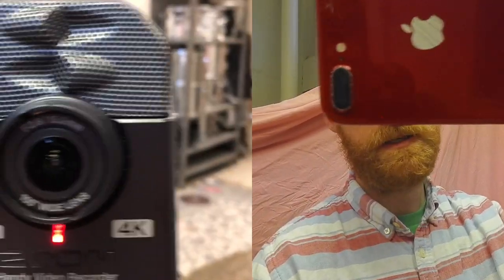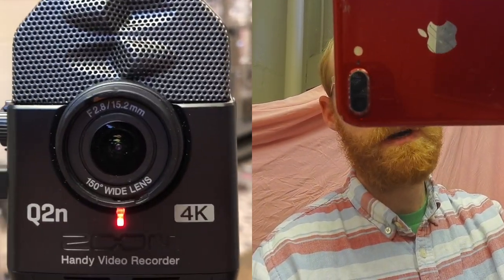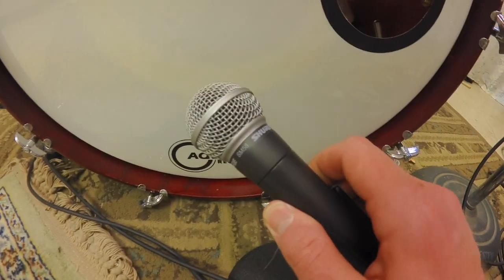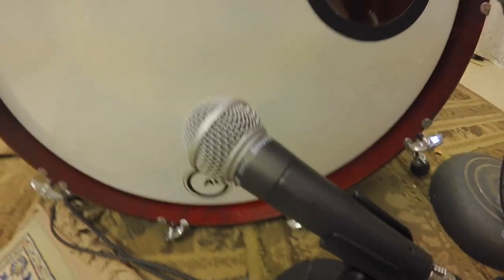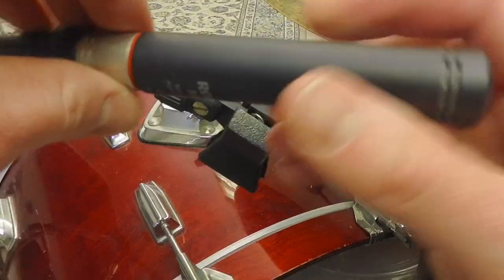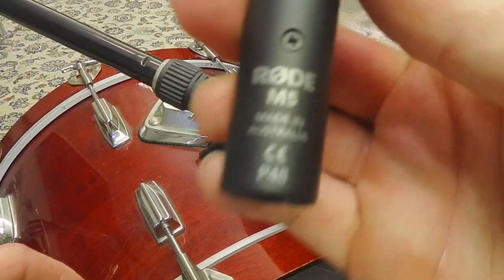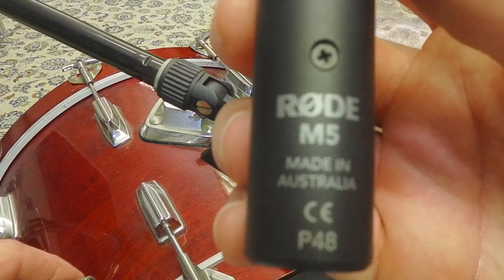What mics am I using?... depends on the video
You asked... I answer. It depends on which video that you check out, but it is one of these three options.

I like full mic set ups in other drummer videos. Maybe someday I'll have a fancy drum mic setup of my own. But for now, this works for me.

I also want to help other drummers and musicians out there know that they don't have to get so hung up on recording quality. Just press that red button on your phone and play some music. People will dig it. You don't need all the compression and EQing in the world to post your art. Just post it. It sounds fine.

Zildjian Flat Ride
K Custom Special Dry
Big Fat Snare Drum Original 14"
Meinl Drum Honey (mutes)
Meinl Trash
Drum Tacs
Low Boy Beater
Innovative Percussion Hybrids
Blue Jays Hat
Aquarian Bass Head